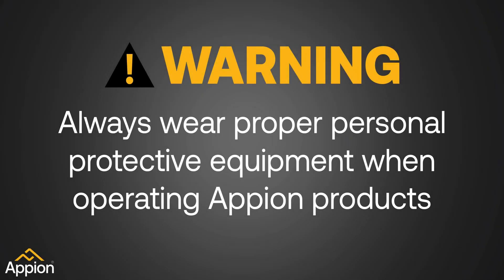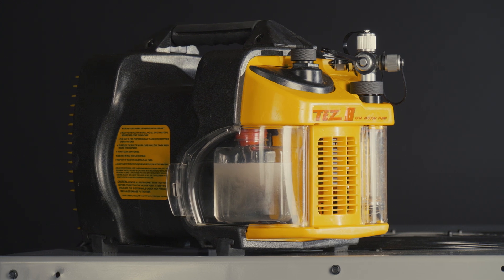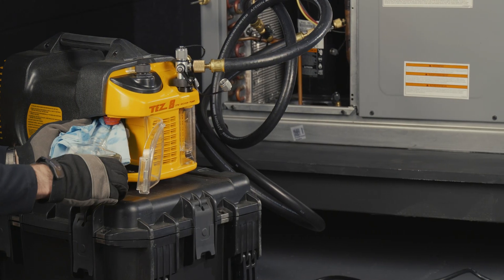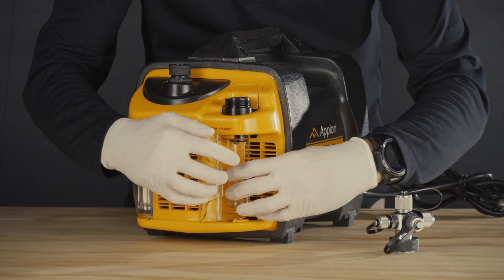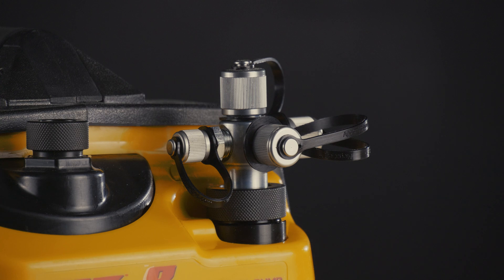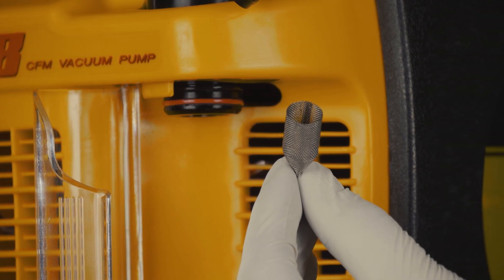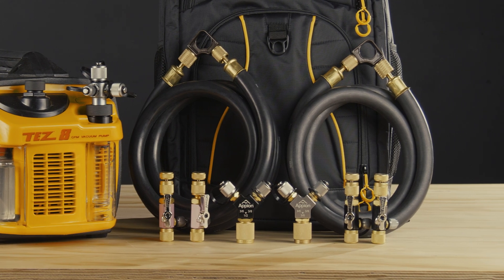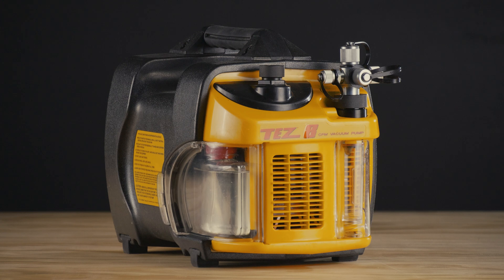TEZ8 Product Highlight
The TEZ8 8CFM Vacuum Pump is the industry standard with features like the patented 5-Second Oil Change™. This video explains the TEZ8's list of features in great detail.